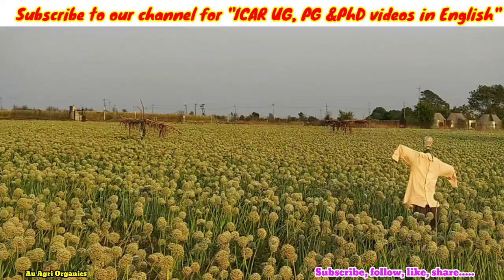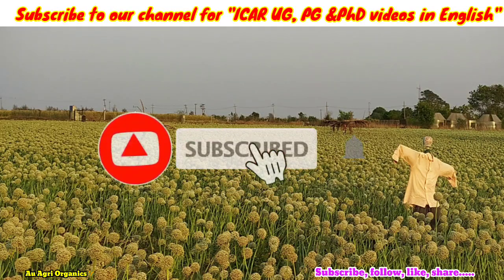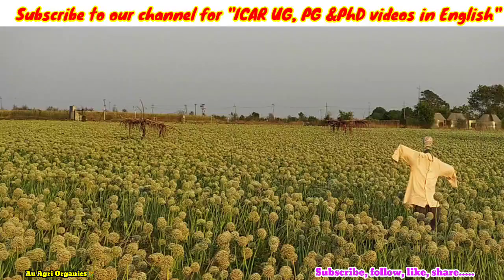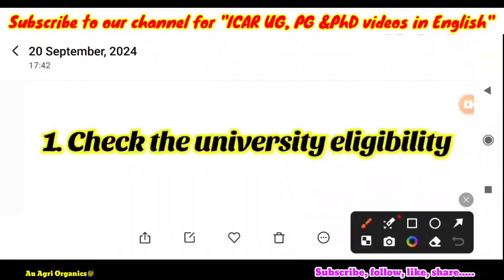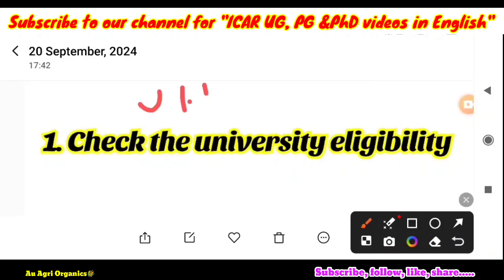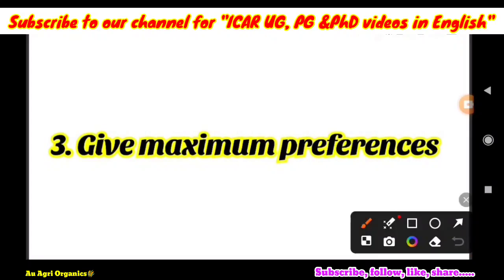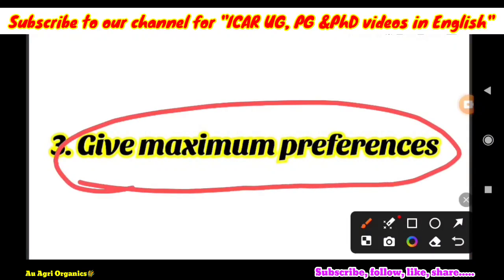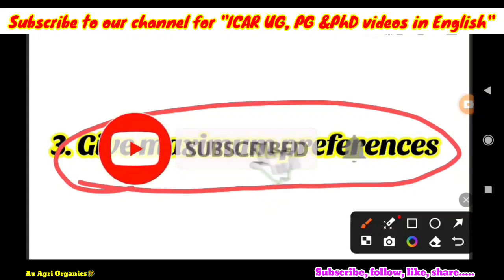Don't include these universities in PG & PhD choice filling | ICAR PG & PhD choice filling 2024